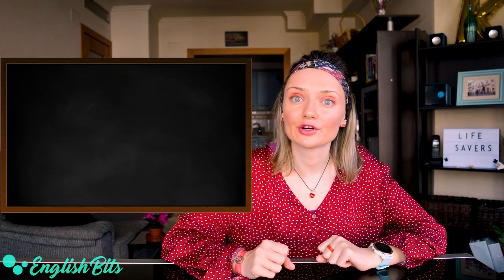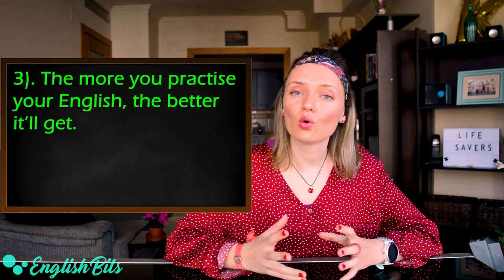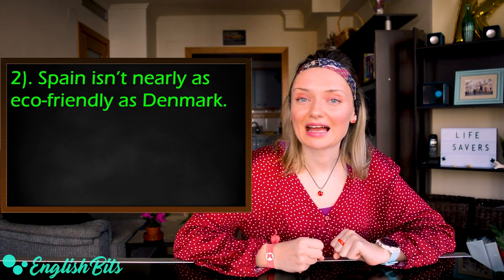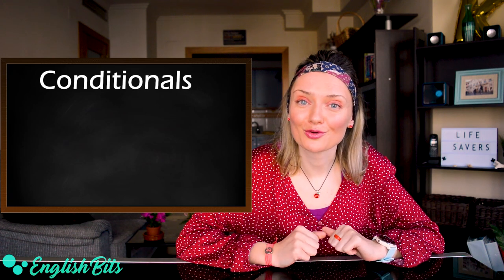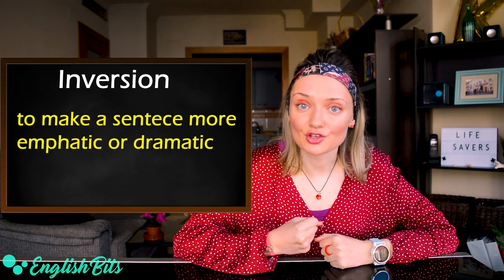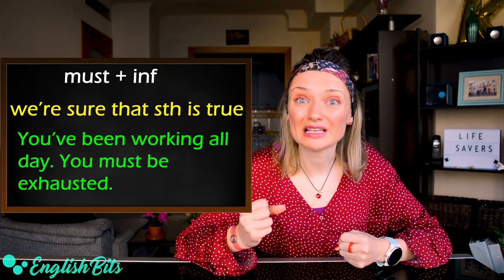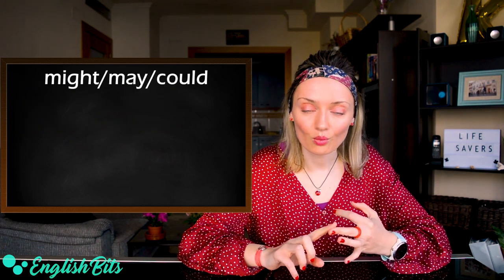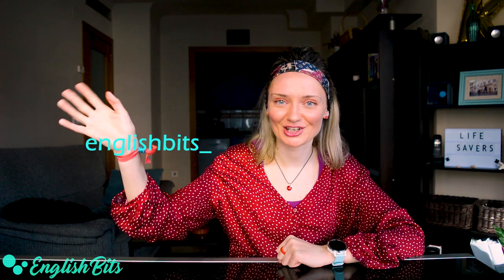5 useful grammar structures for CAE & CPE exams! ⭐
In today's English Bit we're going to learn 5 grammar structures that will help you stand out and score higher when taking your C1 and C2 exams! 🚀

1). the ... the ...: 0:36
2). not nearly as ... as: 2:18
3). Conditionals: 4:03
4). Inversion: 4:56
5). Modal verbs for speculation and deduction: 6:12

I recommend 📚

Murphy elementary

Murphy intermediate

Martin Hewings advanced